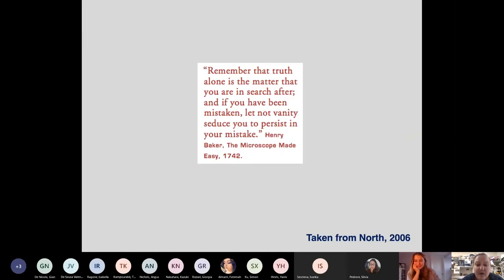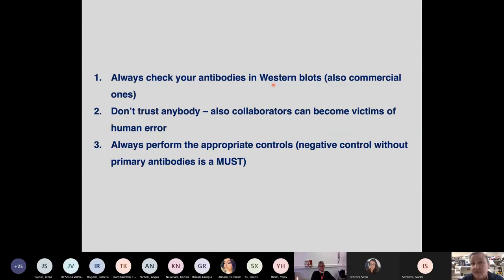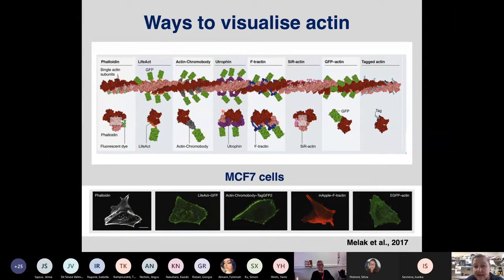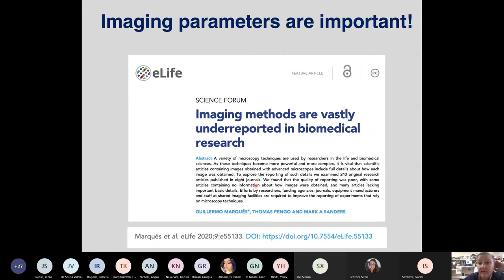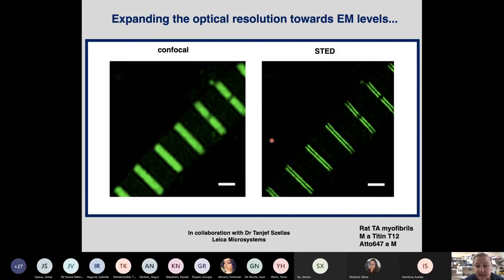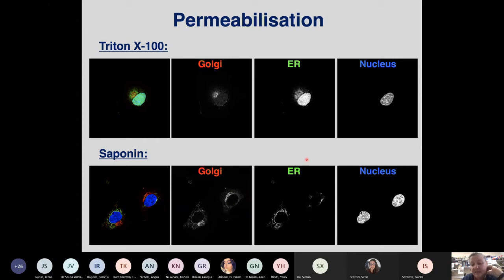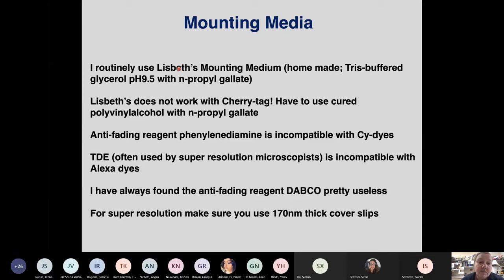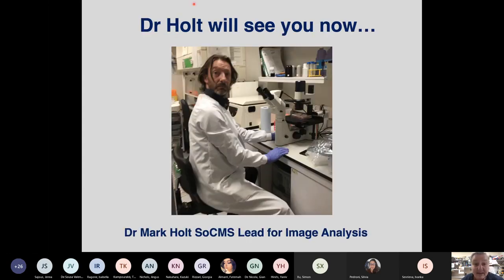Immunofluorescence and Imaging: Works of art instead of artifacts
The King's British Heart Foundation (BHF) Centre of Research Excellence hosts a number of workshops as part of its Technology Workshop series. Attendees are introduced to the Centre's cutting-edge research techniques and facilities, which would have potential applications in many cardiovascular research projects.

Speaker: Dr Elisabeth Ehler, Reader in Cardiac Cell Biology, King's College London